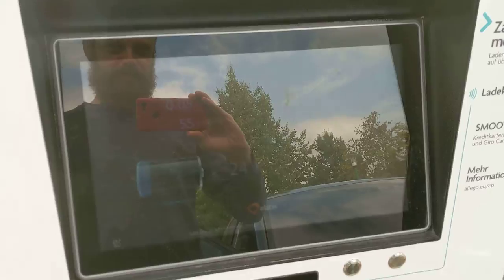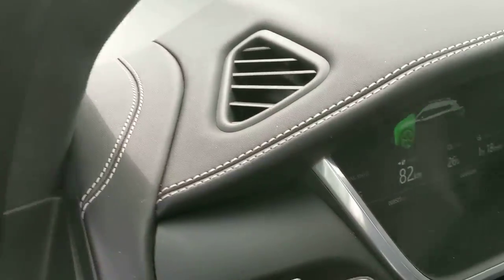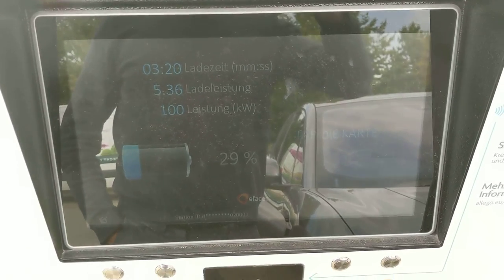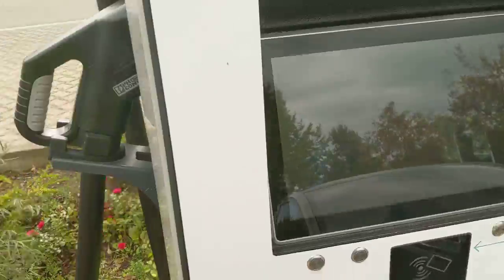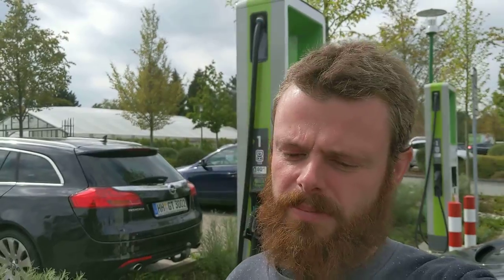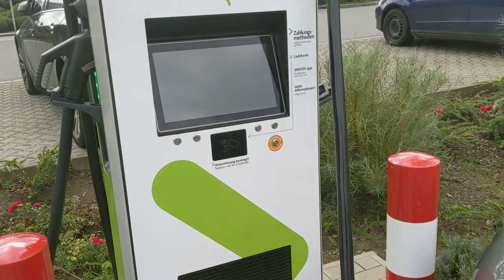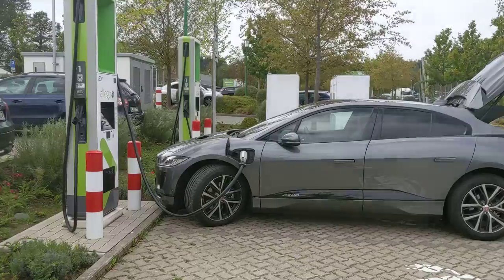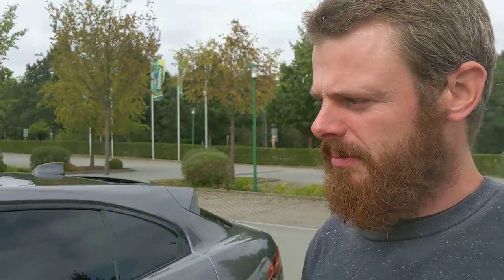Allego HPC Hamburg 100kW charging Jaguar I-Pace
After the infotainment system shutting down on me again, the good news is that I get to charge at 100kW for quite some time after it starts throttling slowly. Could you force this by pulling the gray cable and get your own 'traction battery error'? I wonder..